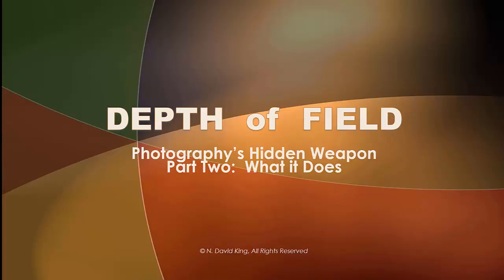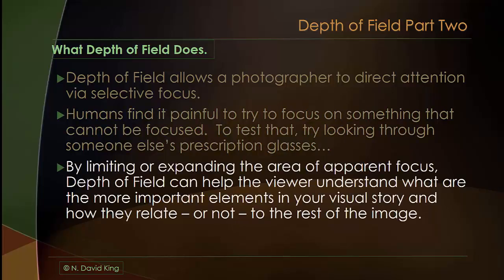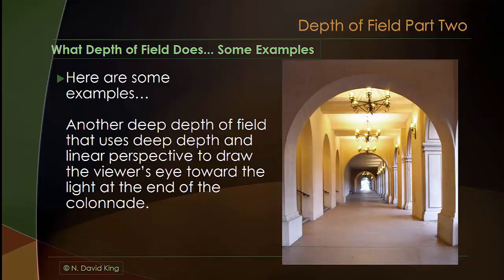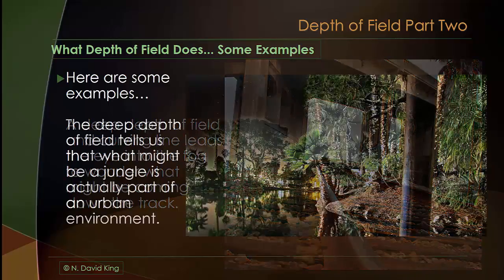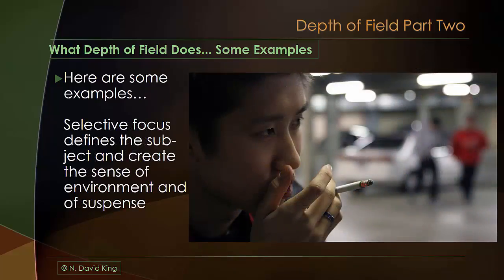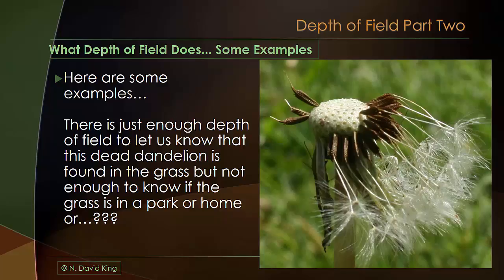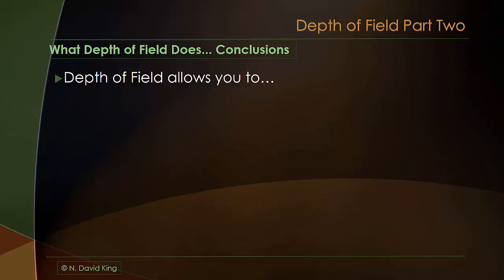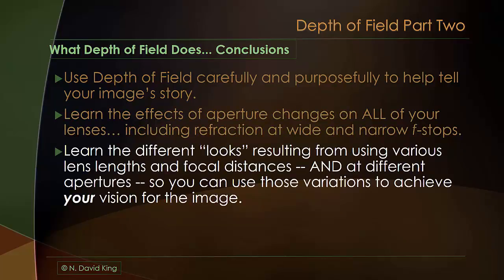Photo 143 Using Depth of Field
Depth of Field, Part Two on using Depth of Field to tell your image's story.